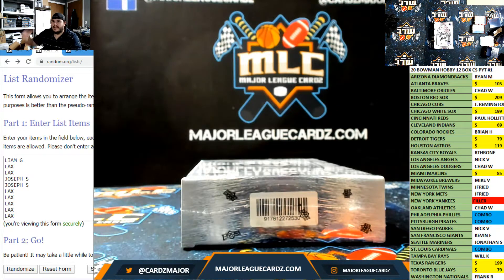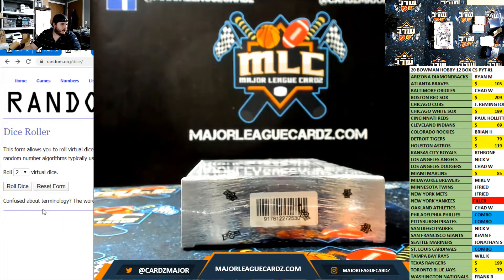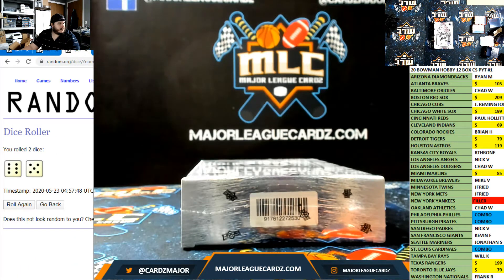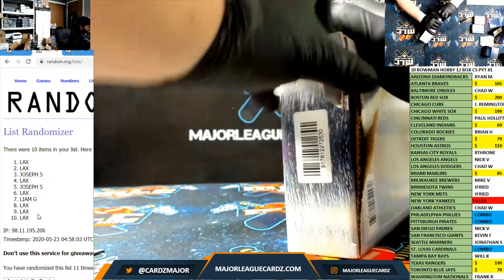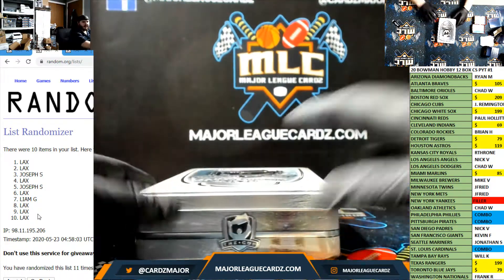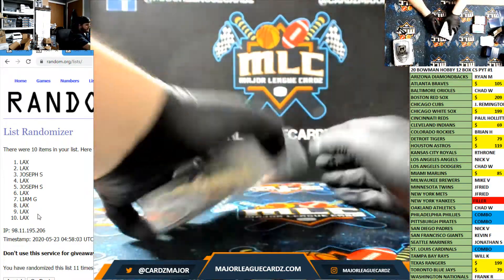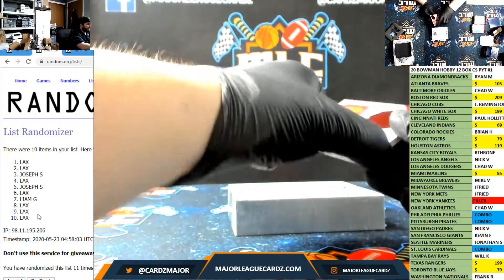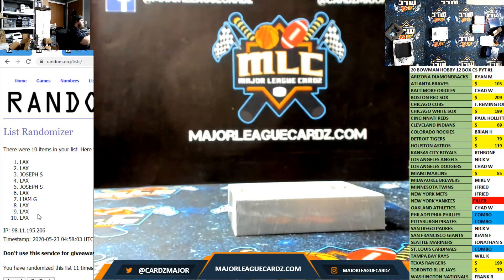18-19 UD THE CUP HOCKEY 1 BOX RANDOM SERIAL #2